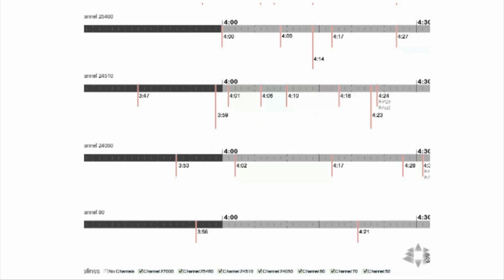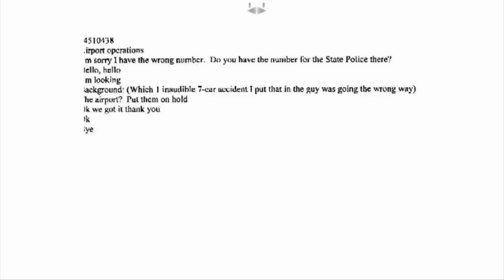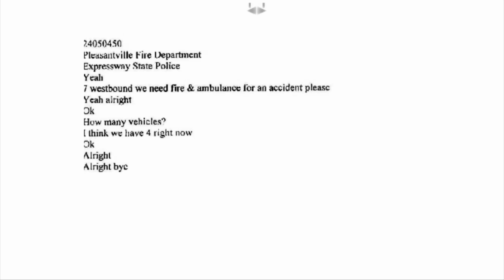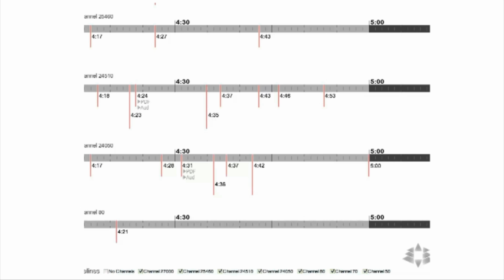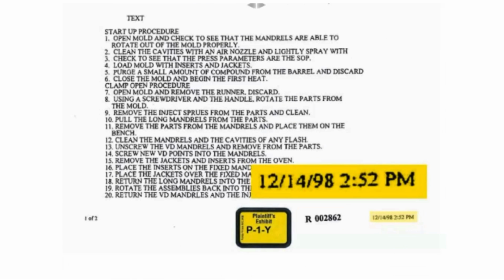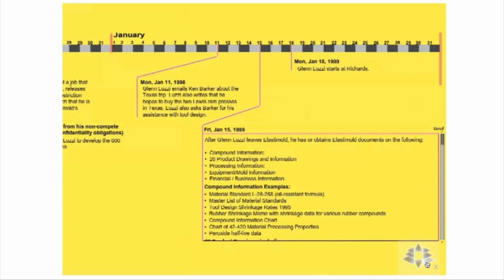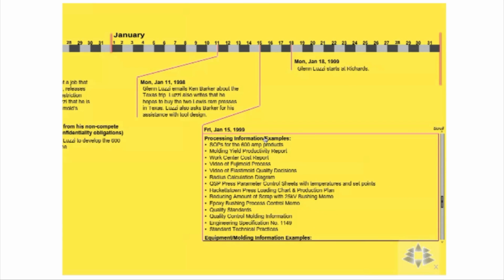Custom Interactive Timelines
A selection of custom interactive timelines, with voice over descriptions, from The-Trial-Consultants.com